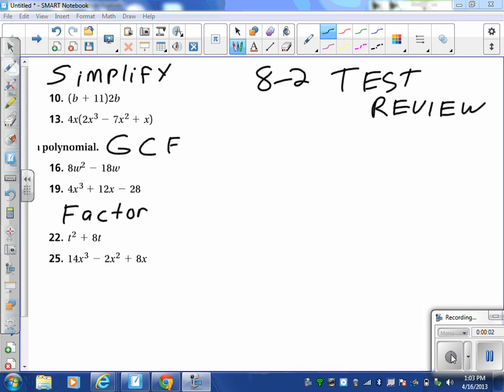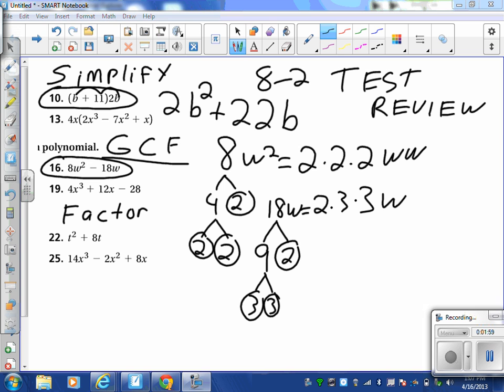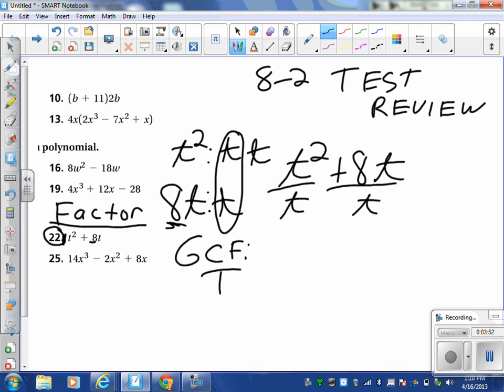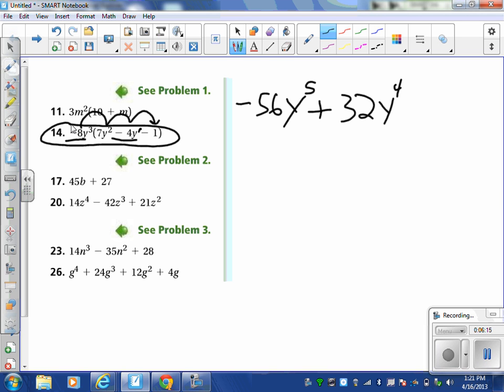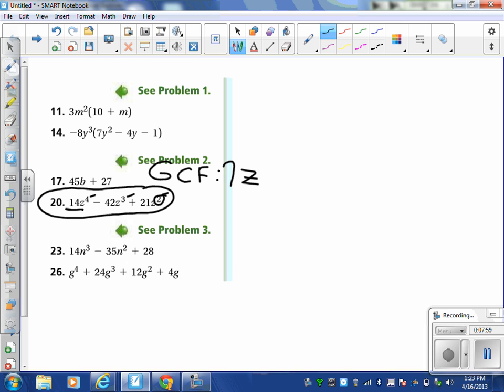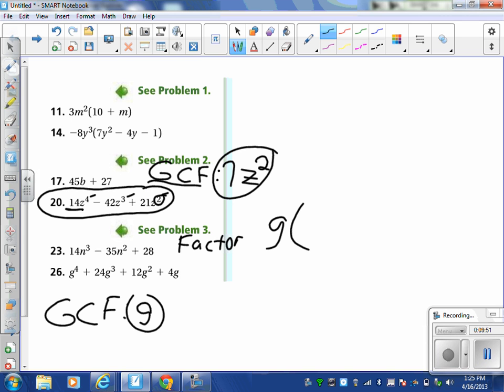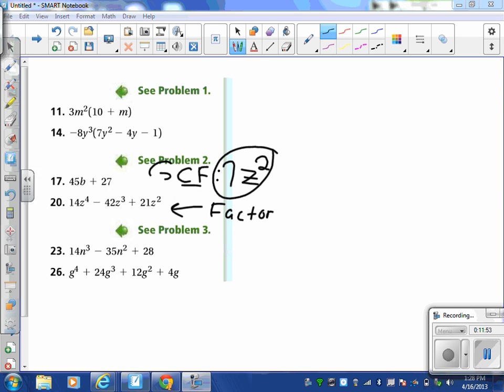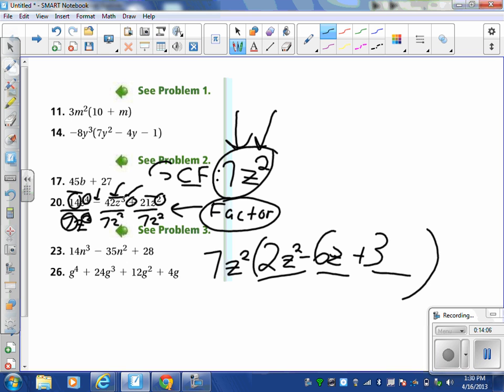8-2 TEST REVIEW